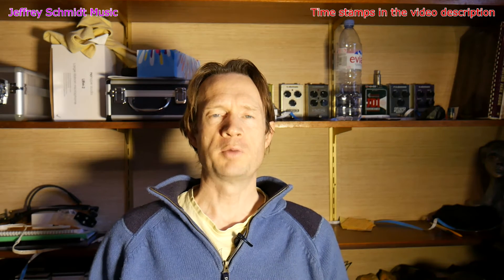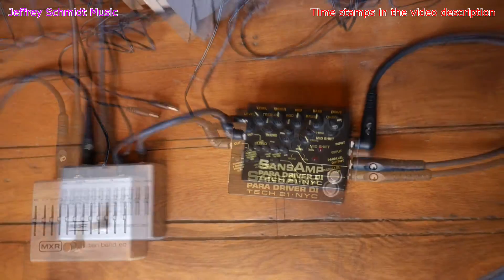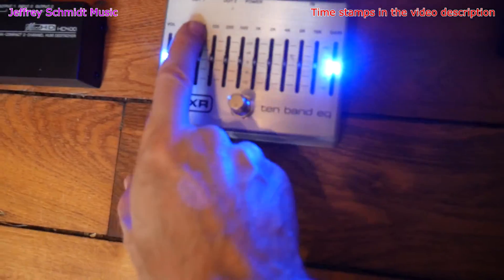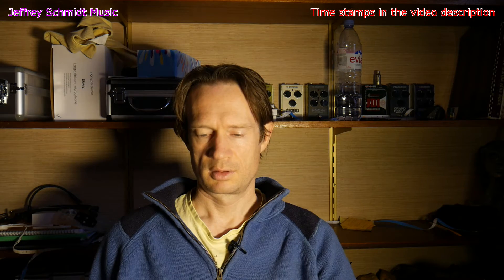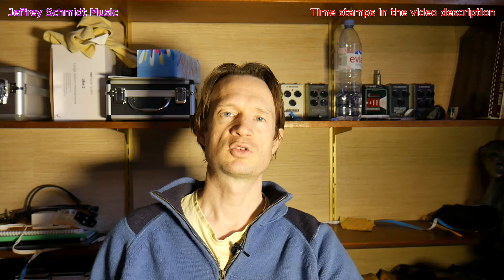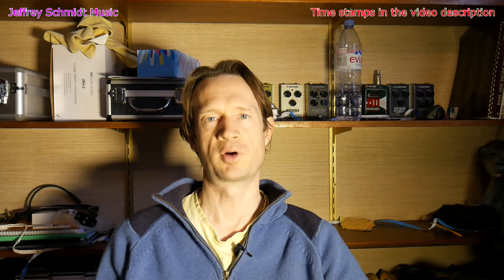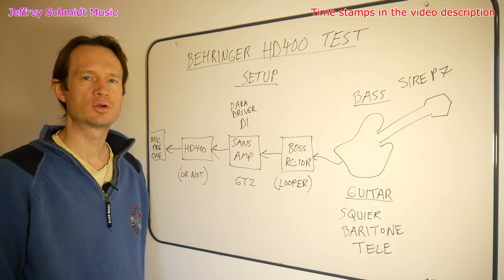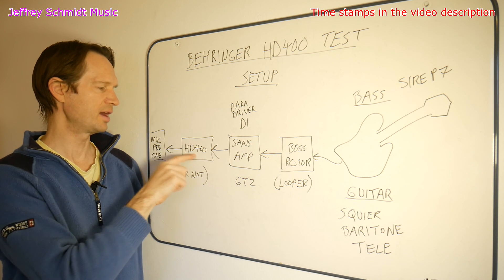Behringer MicroHD HD400 Review and Audio Test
How can I eliminate ground loops in my home studio?

0:00 Introduction
0:27 My ground loop problem
0:41 Recording chain in the studio that causes a ground loop
1:28 Hearing the ground loop
1:44 Ground eliminated using HD400
2:06 HD400 audio tests
2:24 Direct guitar without HD400 (audio sample)
2:34 Direct guitar with HD400 (audio sample)
2:44 Direct bass without HD400 (audio sample)
2:54 Direct bass with HD400 (audio sample)
3:17 Inside the HD400: 2 Transformers
3:46 Conclusions
4:53 Outro
5:20 Recording chains used for audio samples with and without HD400